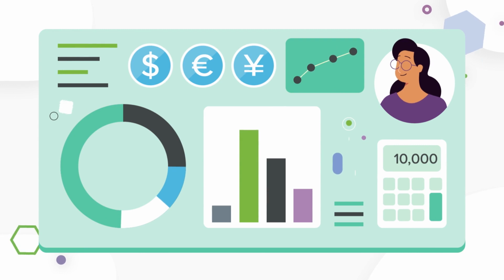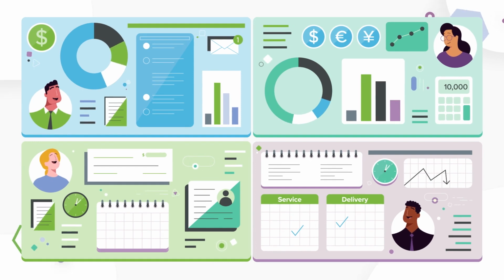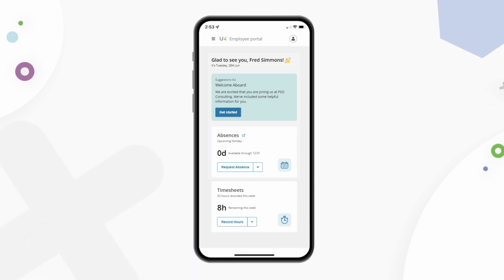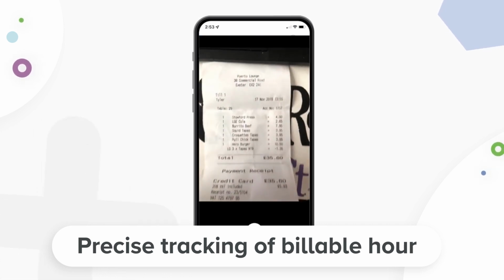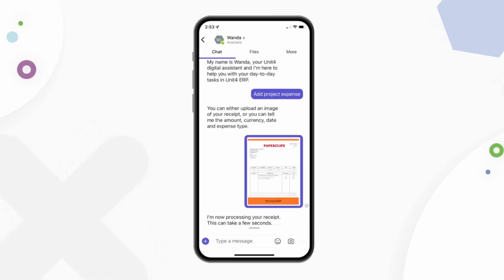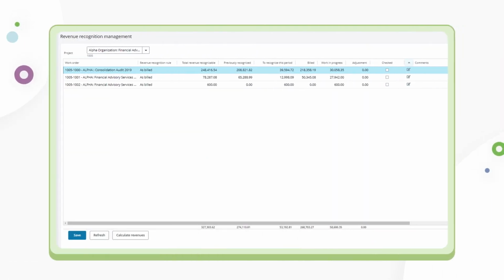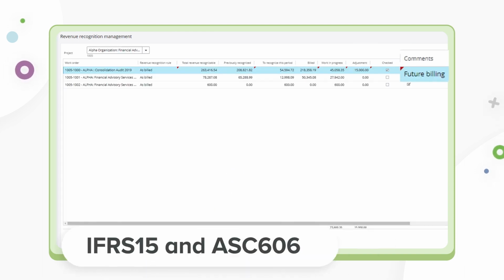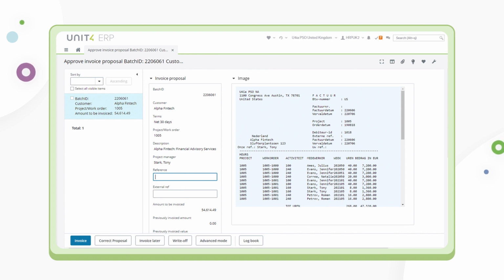Unit4 PSO - Execute and bill with precision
Watch this short demo video to understand how Unit4's Professional Services Model can help service organizations execute profitable projects and bill for them accurately.